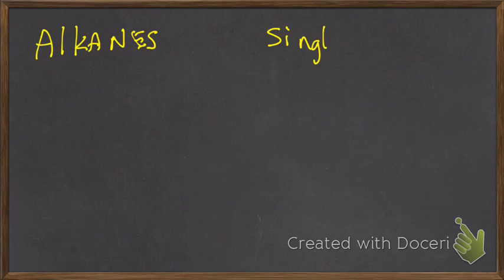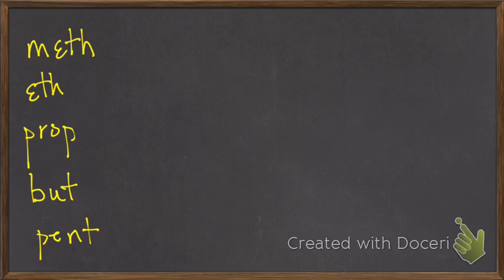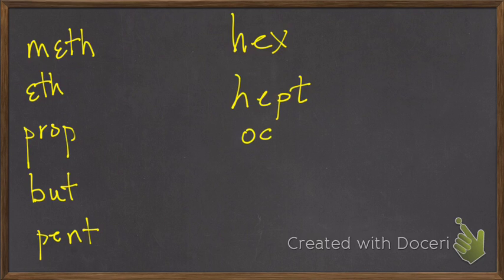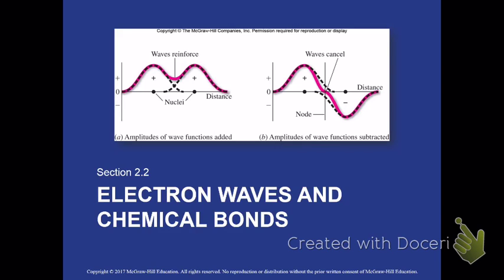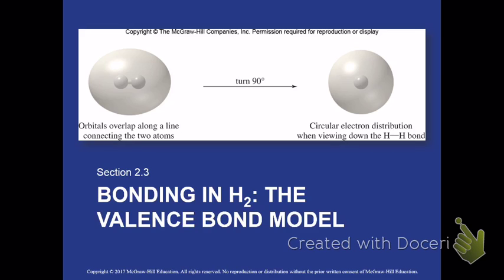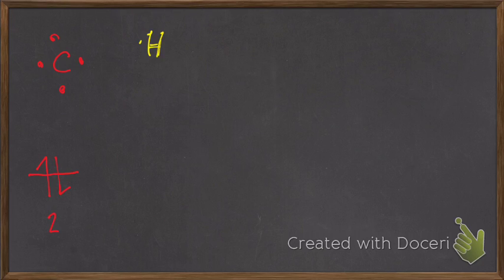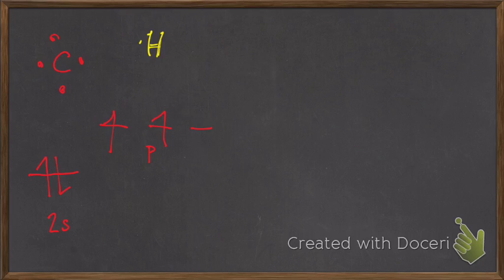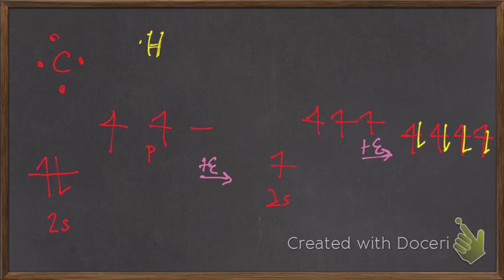OC1 ch2 pt1